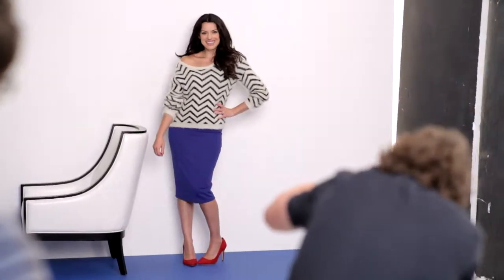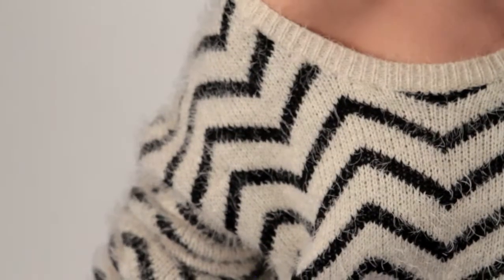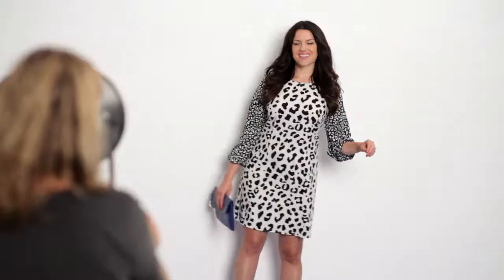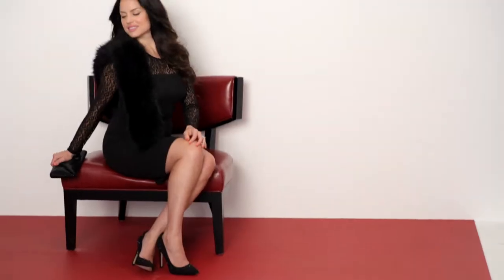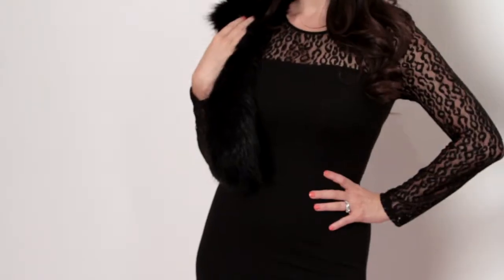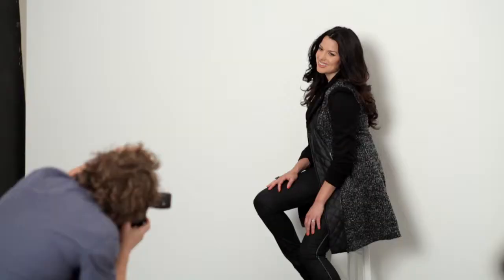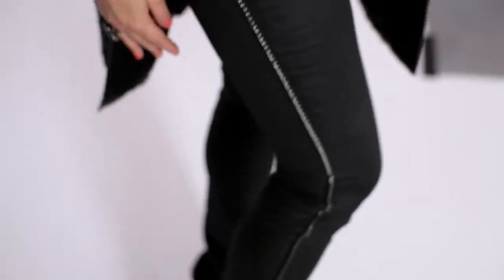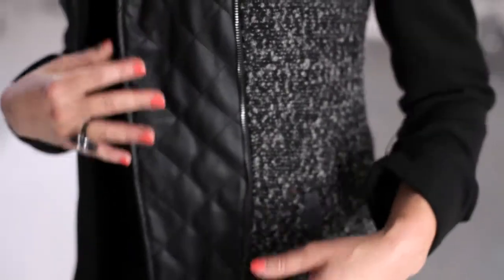Caroline Morahan Winter Favourites '13 - Littlewoods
Actress & TV host Caroline Morahan talks us through her favourite Littlewoods winter pieces